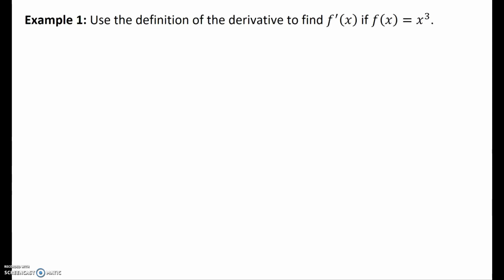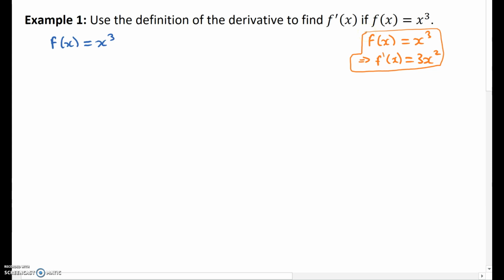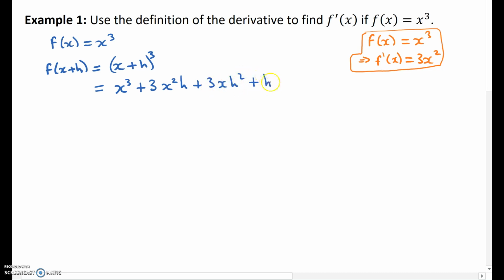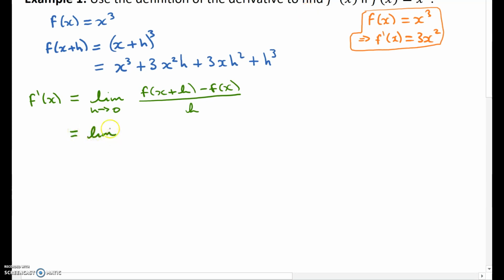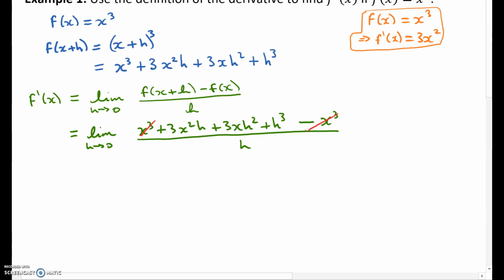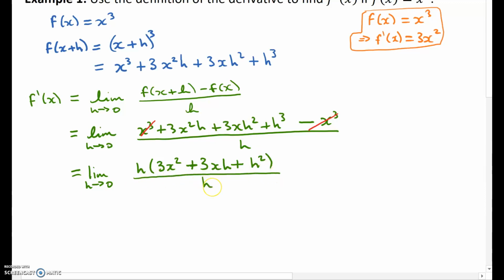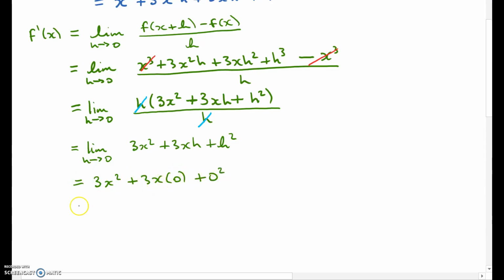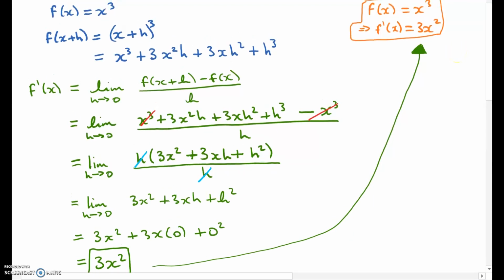Using the Definition of the Derivative